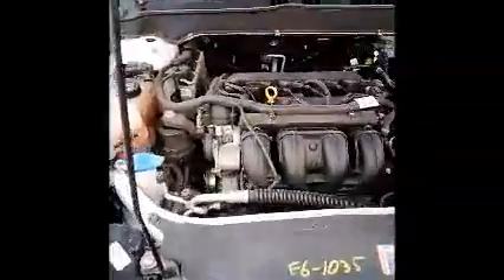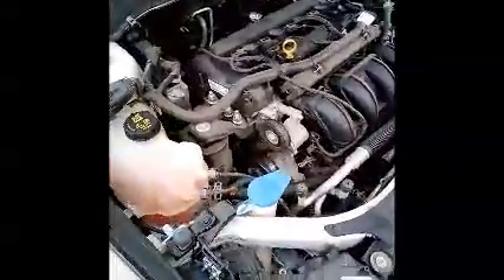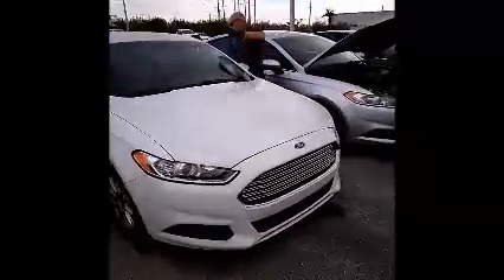GovDeals: 3830A/ 2016 Ford Fusion S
3830A/ 2016 Ford Fusion S sold by Miami-Dade County, FL on GovDeals.com